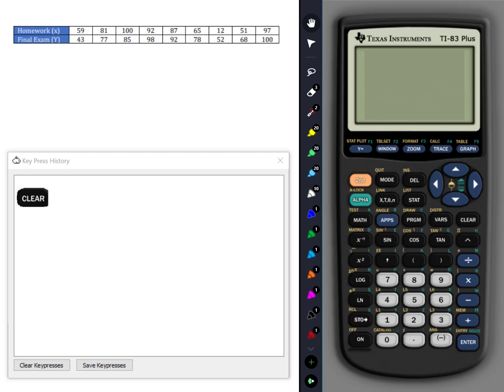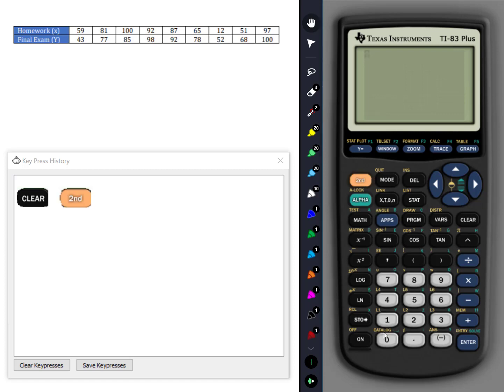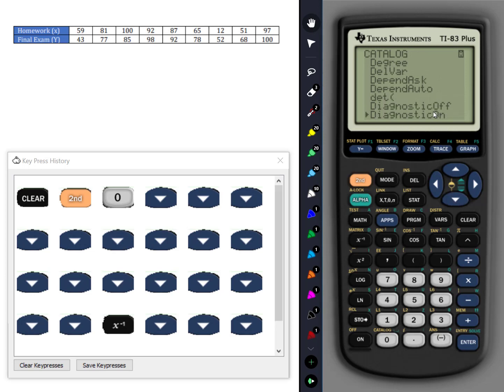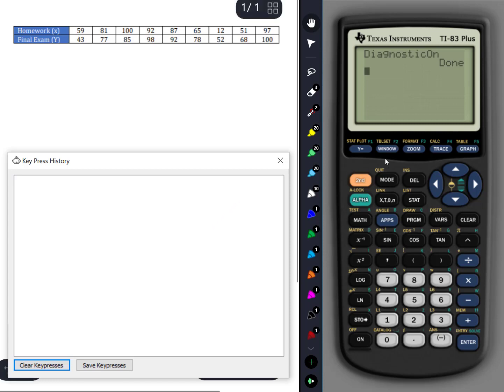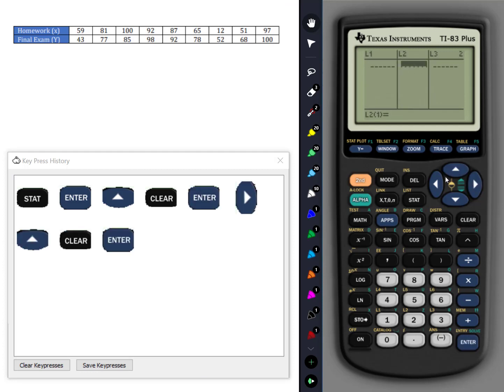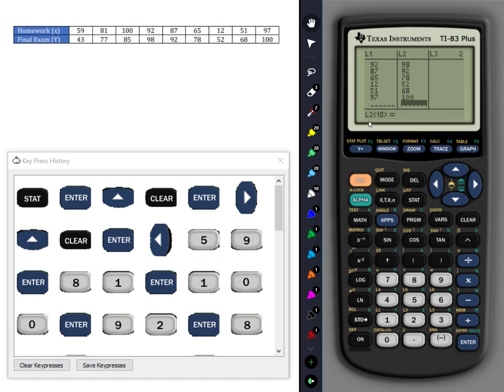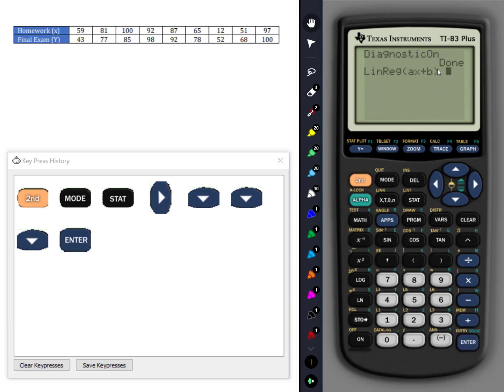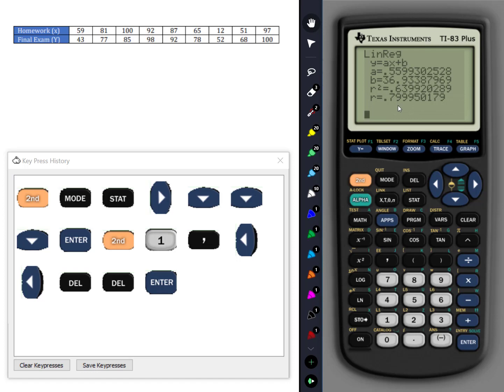TI-83: Linear Regression (old)